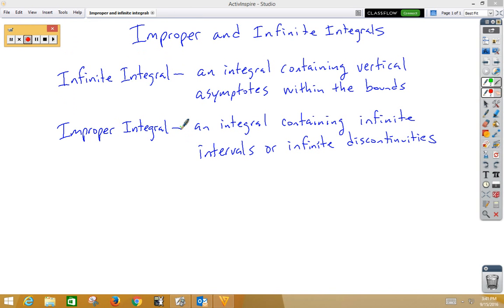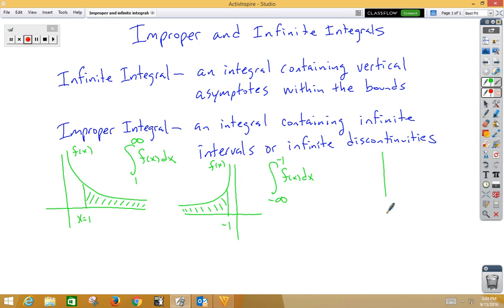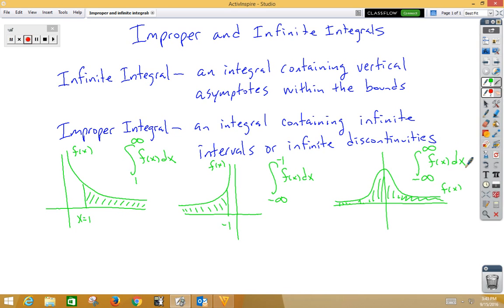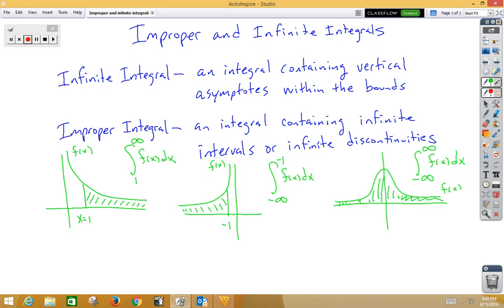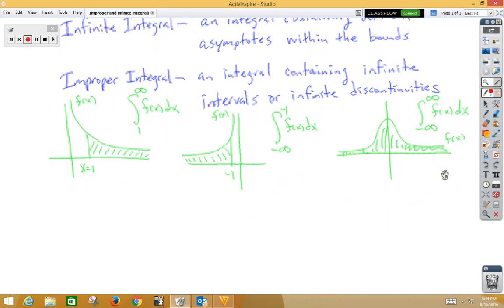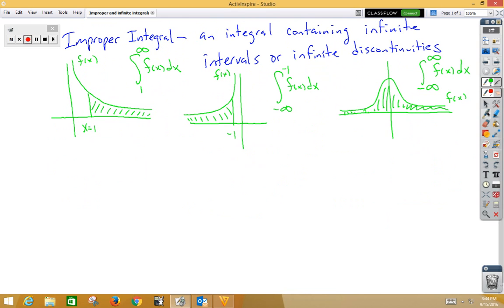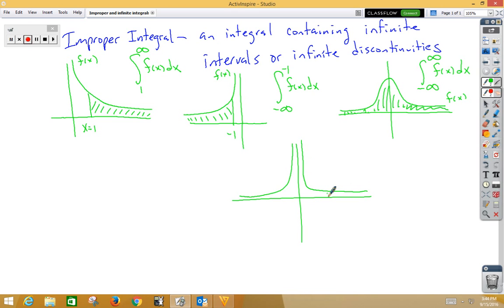opening video improper and infinite integrals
introduction only